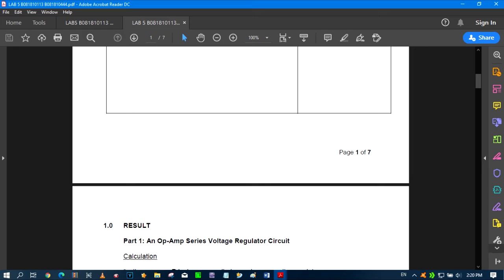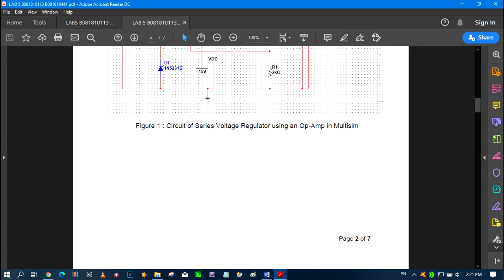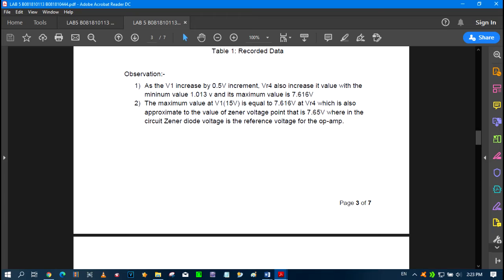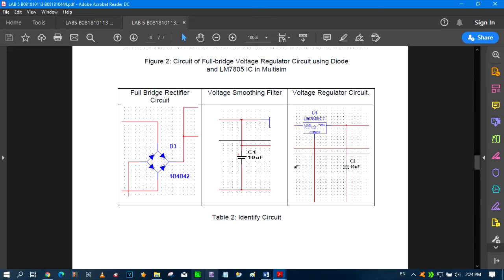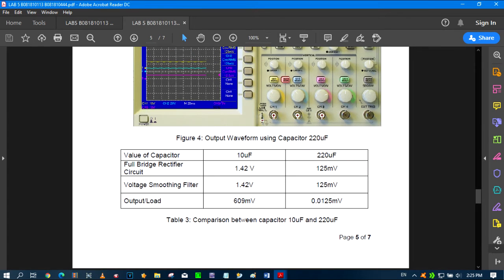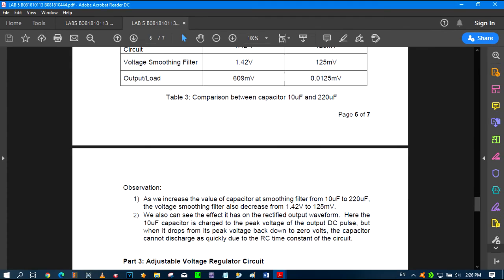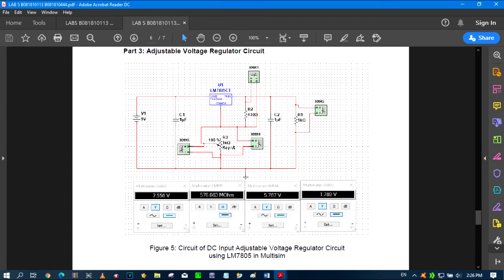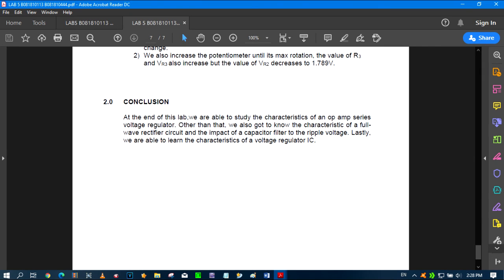URL SUBMISSION LAB 5 (DISCUSSION)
This video is our Lab 5 result discussion presentation
Our group member is:-
1) nur azwa syazwani
2) huzaimah